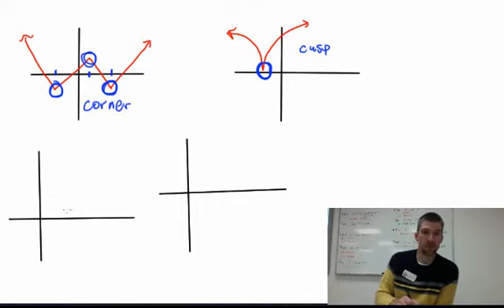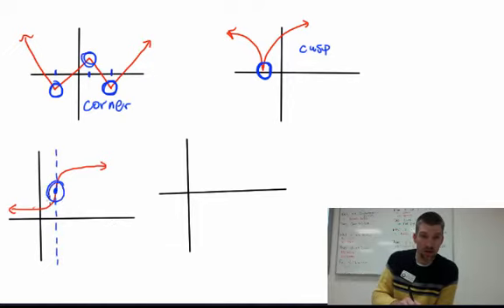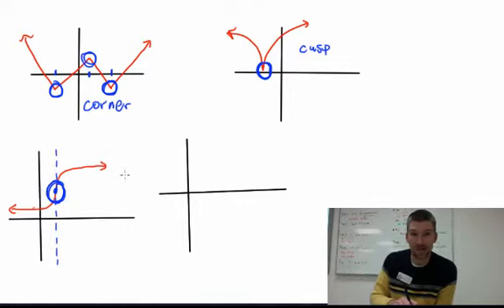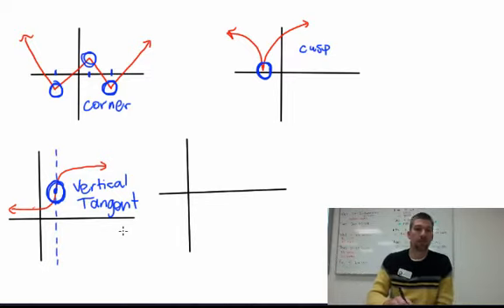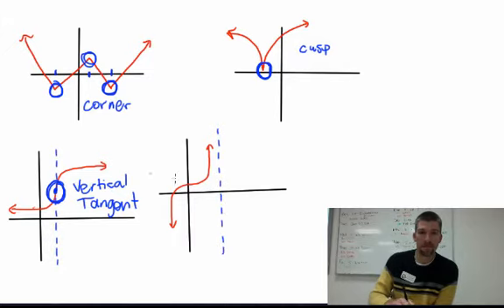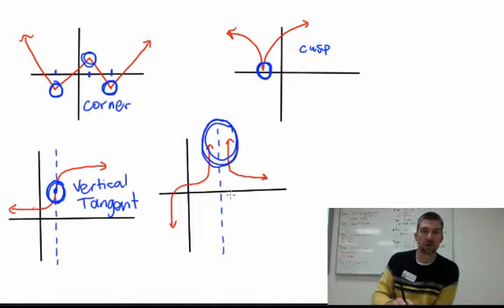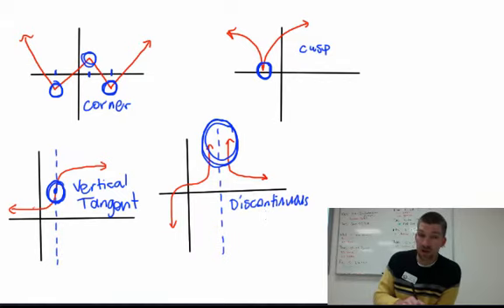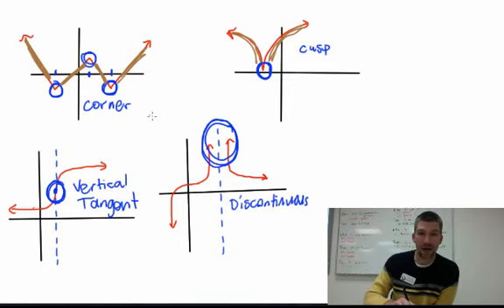Calculus - 3.1-3.4 Review: Derivative Failure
Looking at the four different ways that derivatives fail.